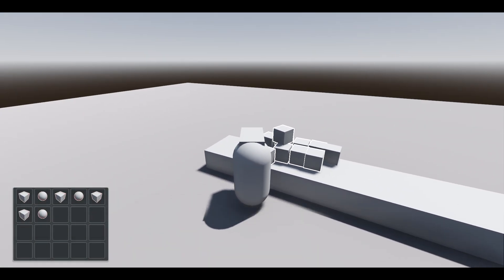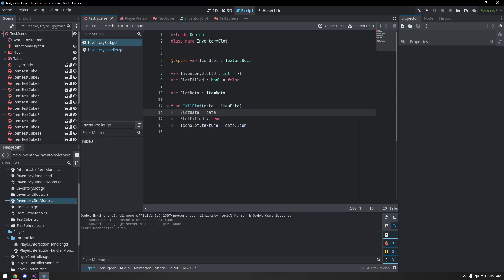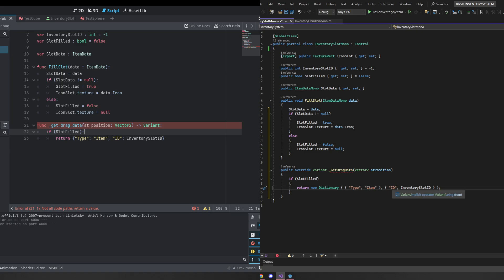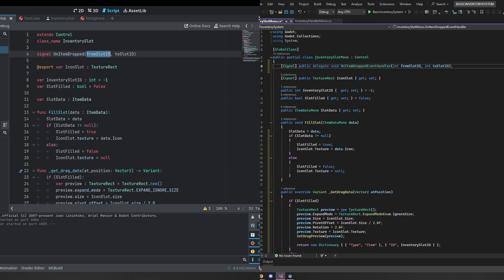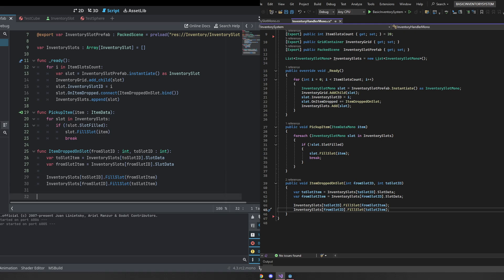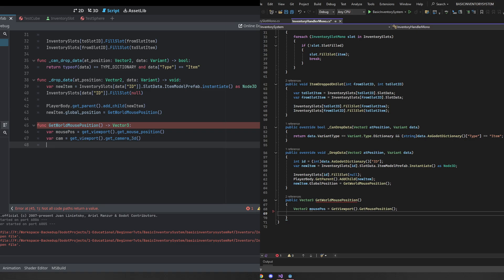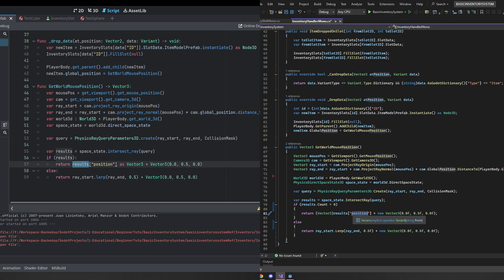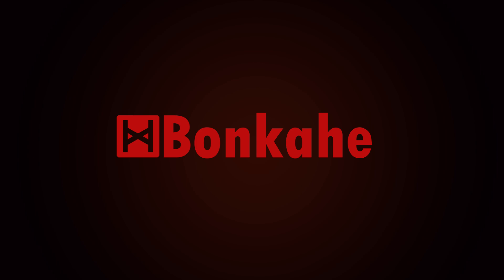Basic Inventory System [Part 3] - Godot 4.x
This part was actually a lot of fun to do, love drag and drop stuff.

~TimeStamps~
00:00 - Intro
02:01 - Inventory Slot Changes
04:21 - Inventory Handler Changes
07:58 - Implementation